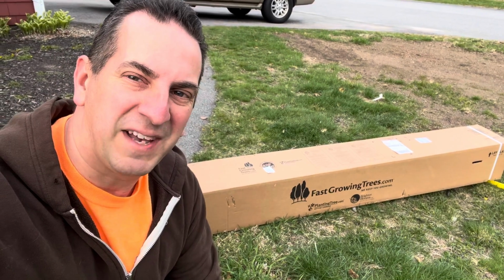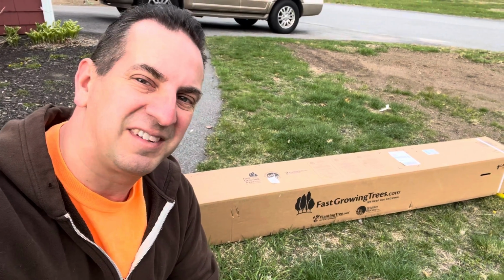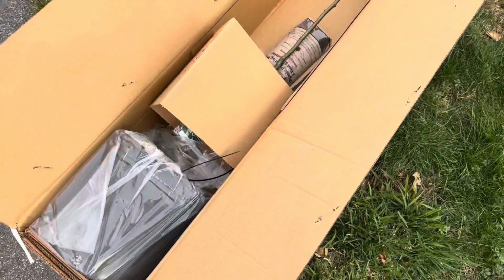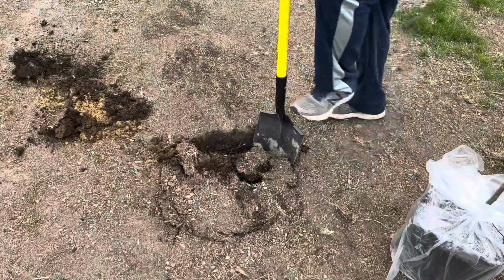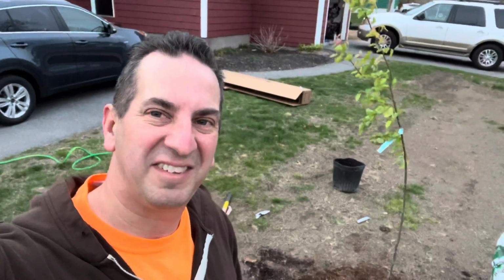Planting a Mail Order Tree In Our Yard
As part of our operation yard rehab I decided to purchase a tree online and plant it to add some curb appeal to our home.